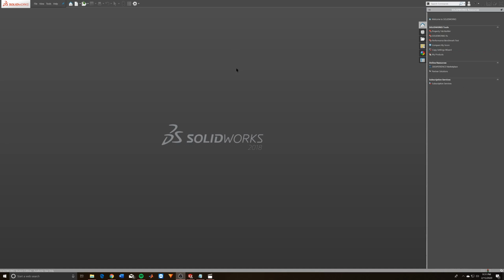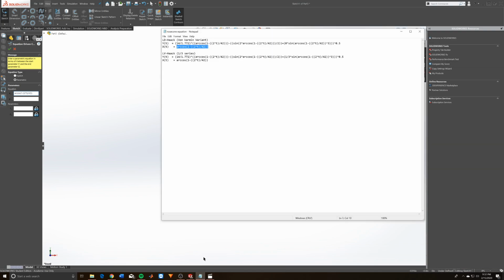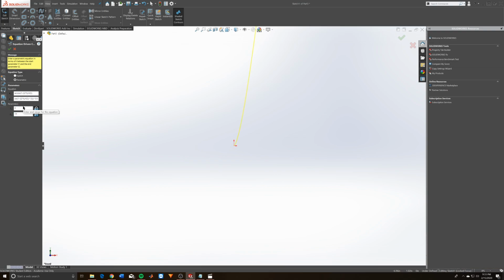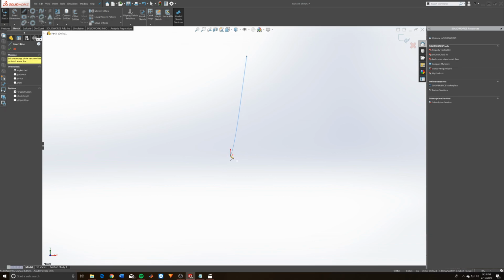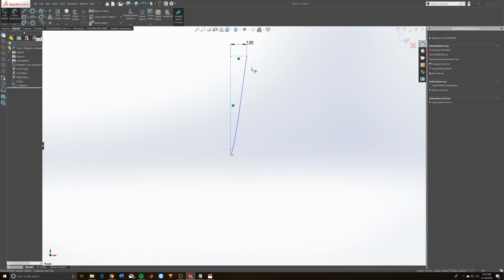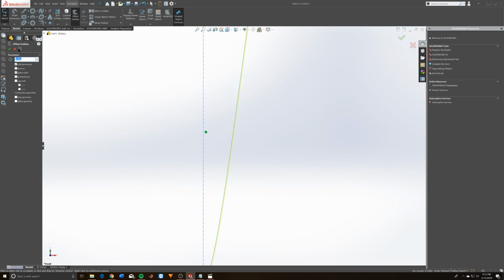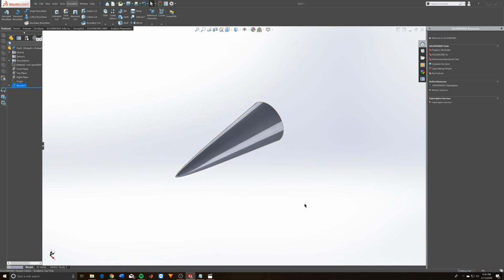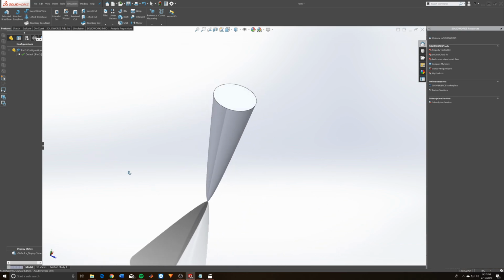Nose Cone Part 1 - General shape (SolidWorks equation driven Spline)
Equations from the video:

LD-Haack (Von karmin Variant)
Y(t)  = (14/1.772)*((arccos(1-((2*t)/42)))-((sin(2*arccos(1-((2*t)/42)))/2))+(0*sin(arccos(1-((2*t)/42))^3)))^0.5
X(t)   = arccos(1-((2*t)/42))

LV-Haack (1/3 series)
Y(t)  = (14/1.772)*((arccos(1-((2*t)/42)))-((sin(2*arccos(1-((2*t)/42)))/2))+(1/3*sin(arccos(1-((2*t)/42))^3)))^0.5
X(t)   = arccos(1-((2*t)/42))